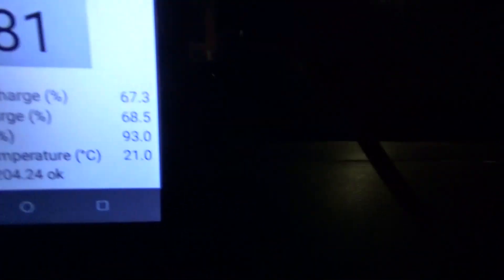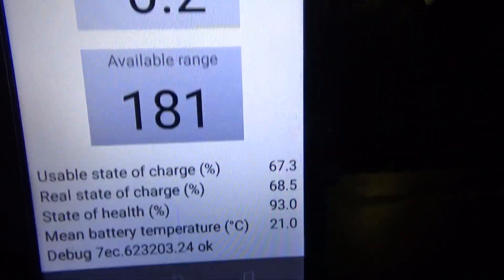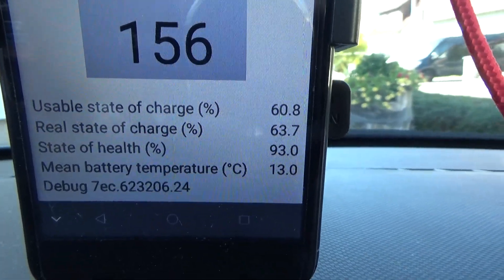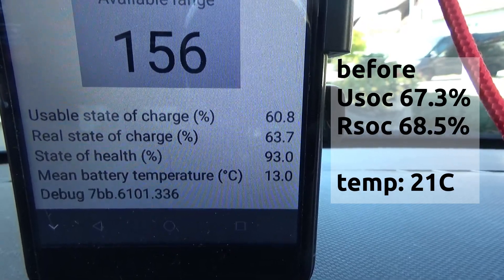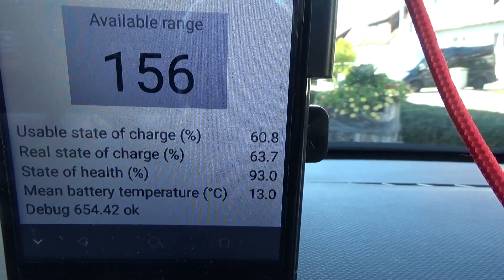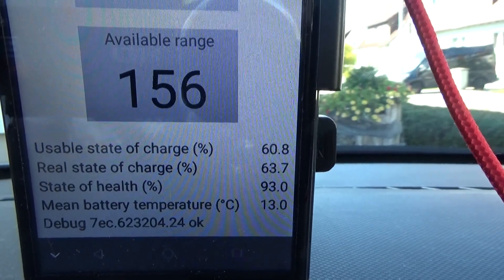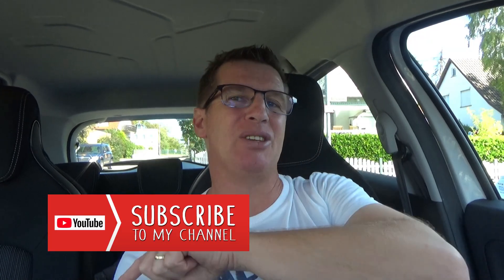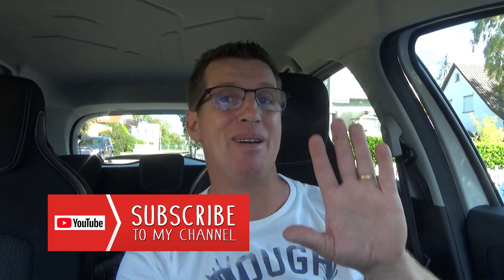🔴 Renault Zoe loosing battery load in 17 days SOC while not driving -- eDrive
During our 17 days trip to Philippines, the Renault Zoe car was just standing around.Let's see how many load the battery is loosing in the CanZE app, while it's not used.
The soc (state of charge) is decreasing  while the car is not used.
Real state of charge and usable sate of charge is different.